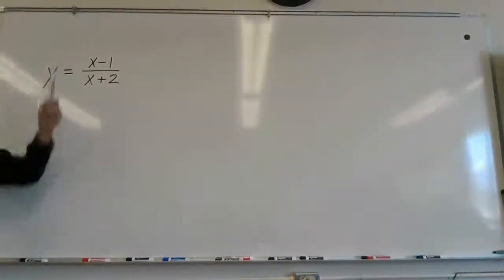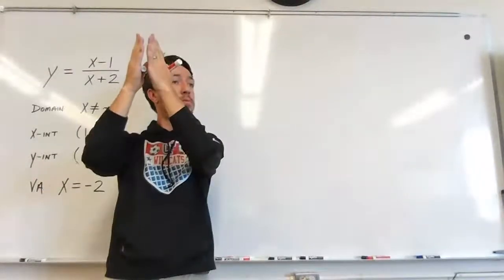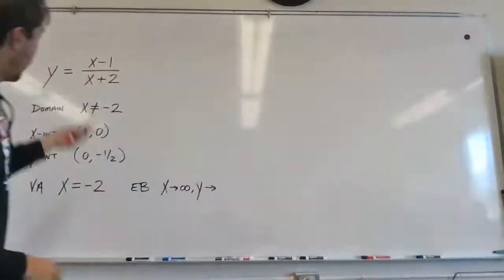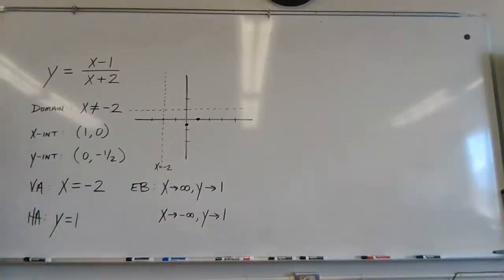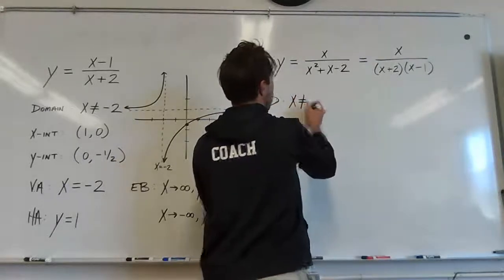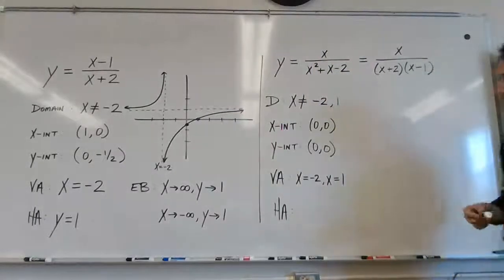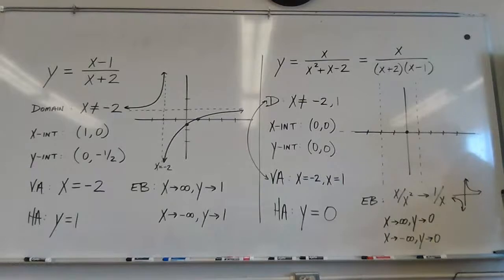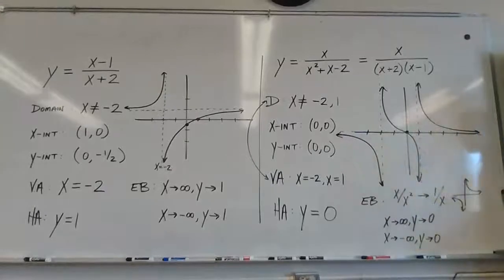Pre-Calculus September 30